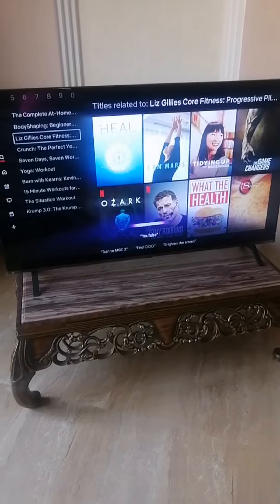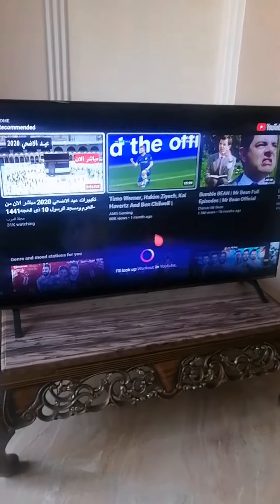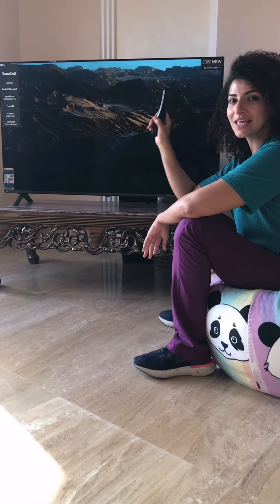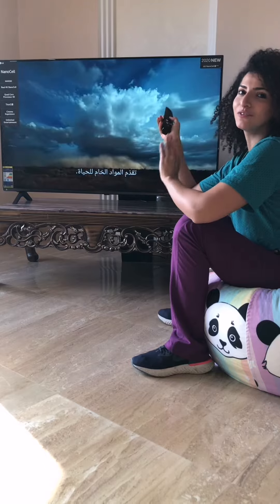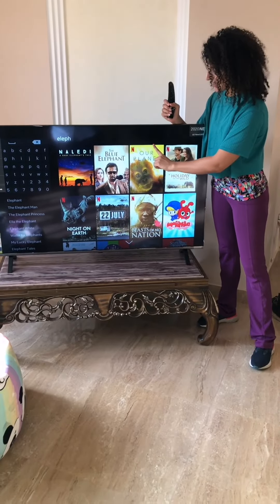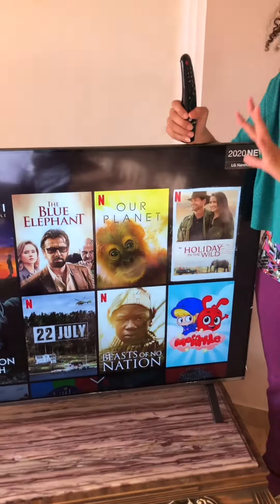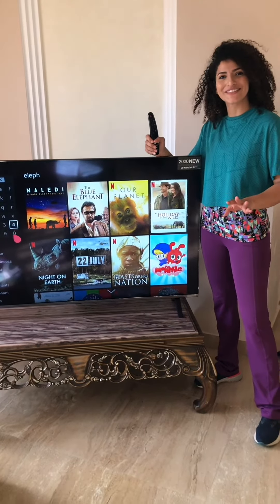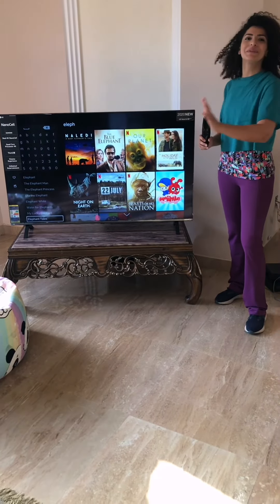تجربة الاء عشماوي مع النلفزيون ال NanoCell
تجربة الاء عشماوي مع النلفزيون ال NanoCell وازاي التلفزيون فرق معاها في حياتها اليومية